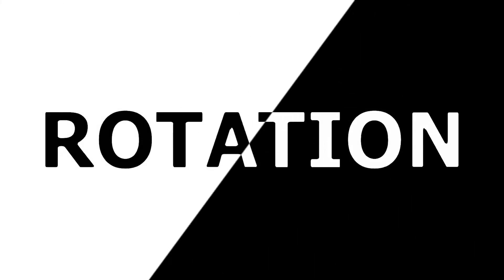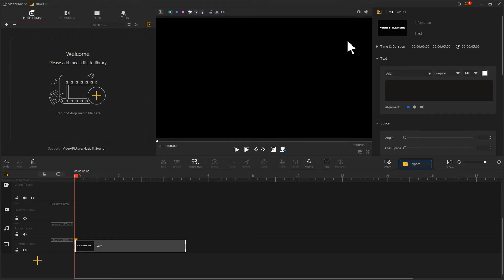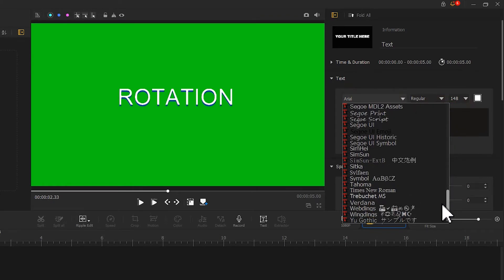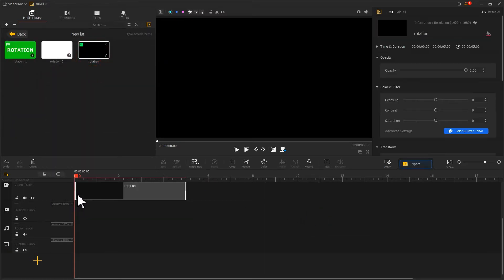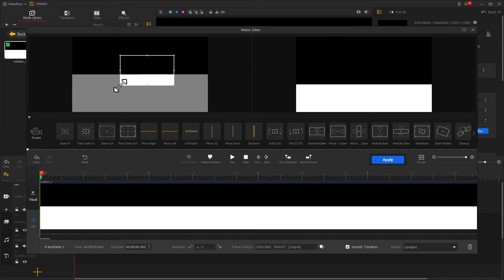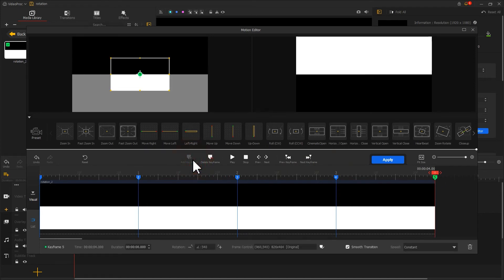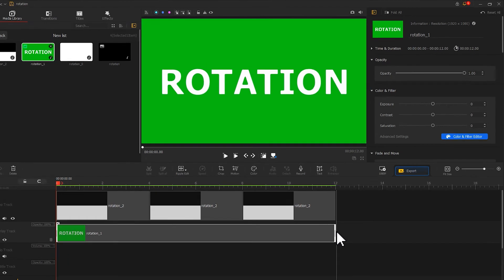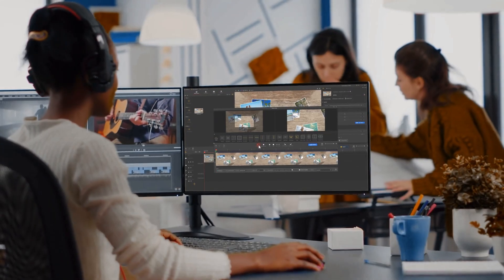How to Make Black/White Text Invert Effect in VideoProc Vlogger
In this video, let’s learn how to make the color of the text invert between black/white during the rotating of a black and white background.
This can instantly make a plain video feel fun and professional. The tool we use to create this black-and-white text invert effect is VideoProc Vlogger. It’s free of charge yet provides a full set of video and audio editing tools for creating vlogs and professional masterpieces.

Timestamp:
00:00 Intro
00:30 Create images (black & white background image + a text green-screen image)
03:31 Rotate the background
05:38 Add your text
06:46 Summarize